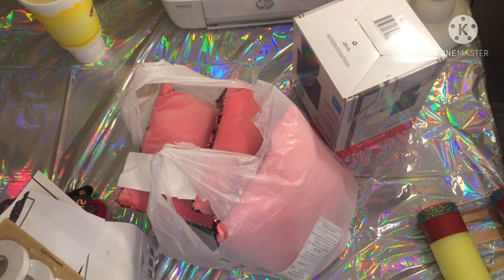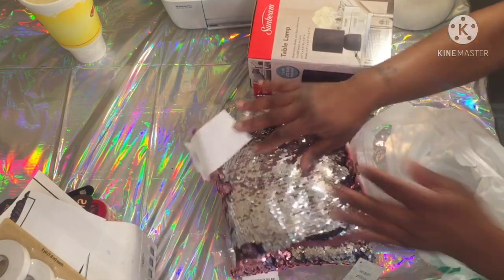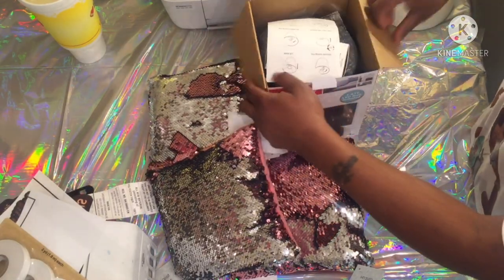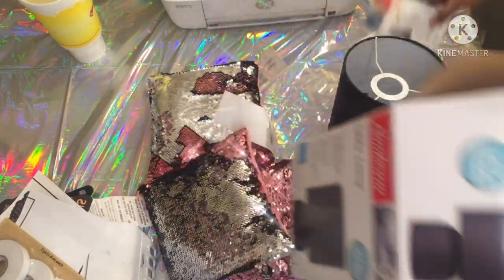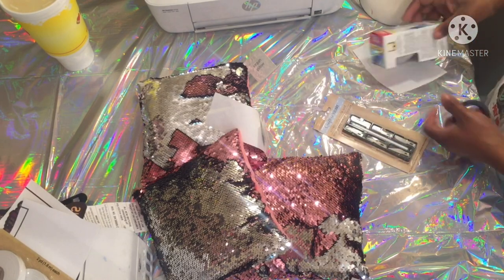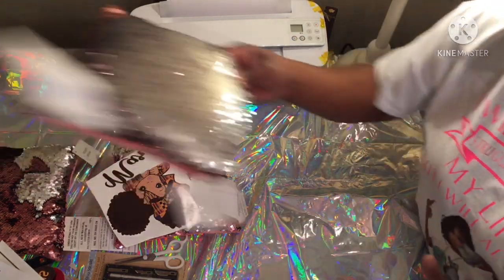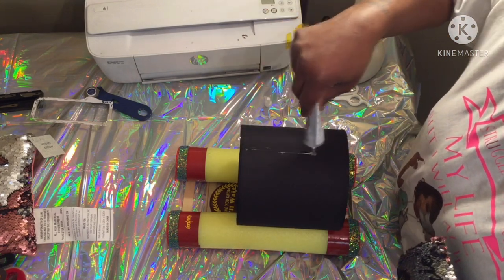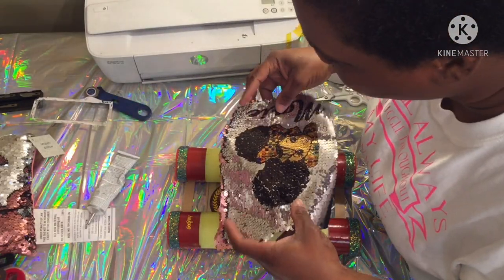Dollar tree lamp diy